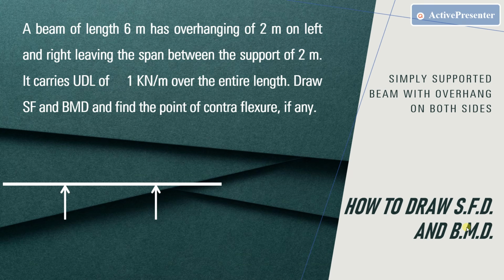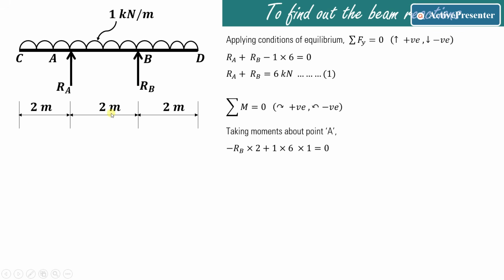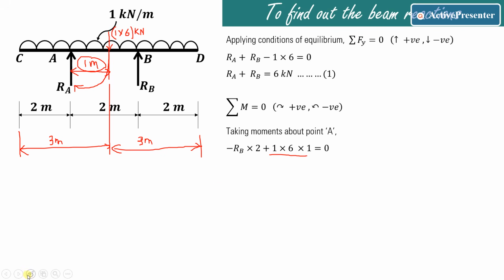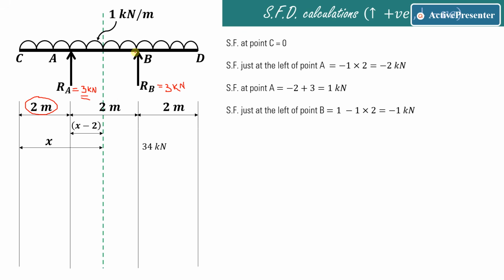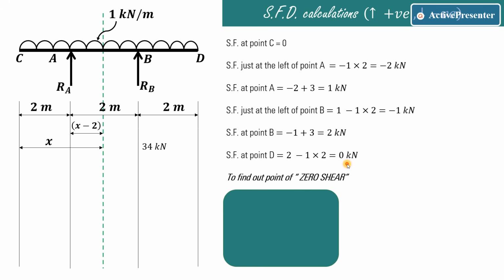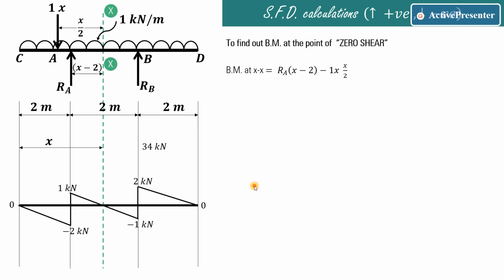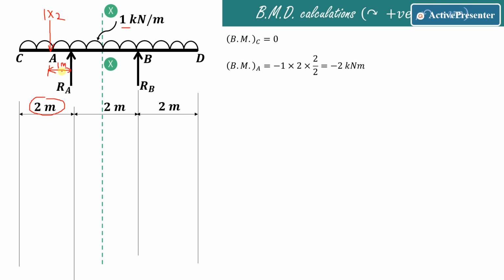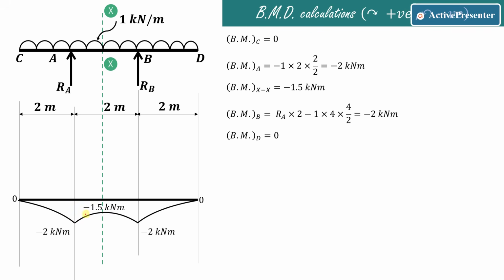Lecture 14 | SFD & BMD | Overhanging beam with uniformly distributed load (udl)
This video explains how to draw SFD & BMD for overhanging beam with uniformly distributed load
This video also explains how to find out shear force values & bending moment values in case of a simply supported beam having overhang on both the sides and carrying a u.d.l. on the entire span length. Overhanging beam sfd and bmd calculations are important from the structural design point of view.

Sfd bmd questions
Shear force diagram
Bending moment diagram cantilever
Bending & shear diagram
Maximum bending moment & shear force
Deflection of beam
Sfd & bmd for cantilever beam with point load
Trapezoidal load shear and moment diagram
Uniformly varying load sfd and bmd
Shear force triangular distributed load
Mos shear force and bending moment
Sfd and bmd tricks
Understanding shear and moment diagrams
Sfd and bmd for standard cases
Bending moment diagram distributed load